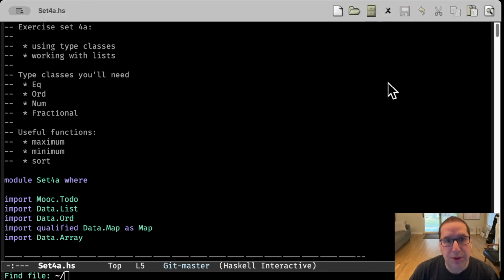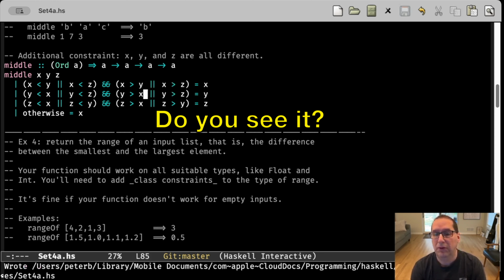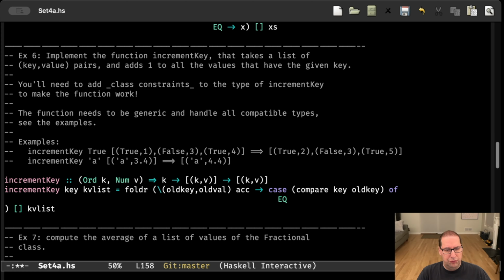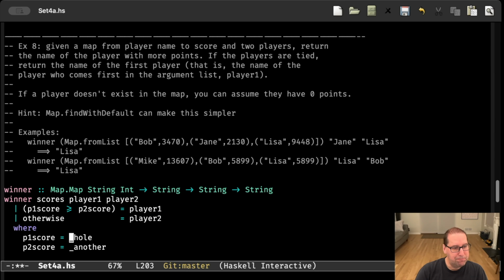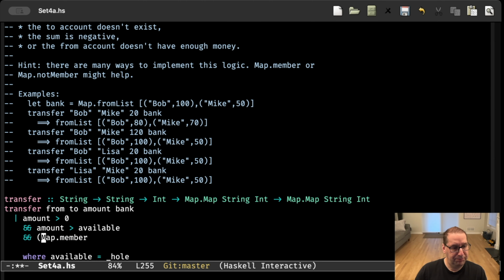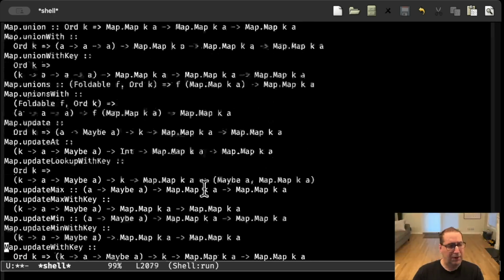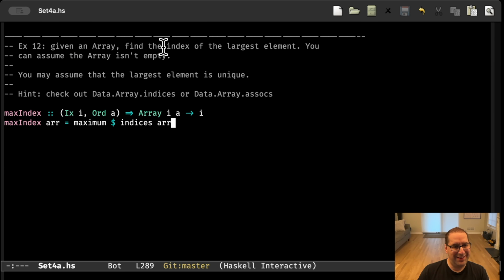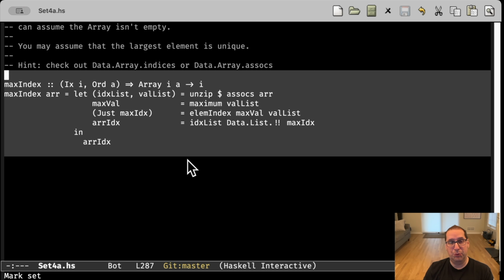Type Classes (Haskell MOOC, Set 4a)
Let's advance to Lecture 4 of the MOOC at haskell.mooc.fi, and solve selected problems having to do with type classes. Along the way, I rant about Haskell's lack of named parameters.